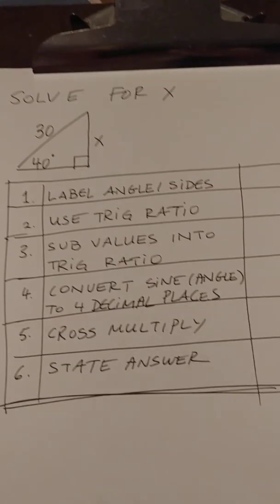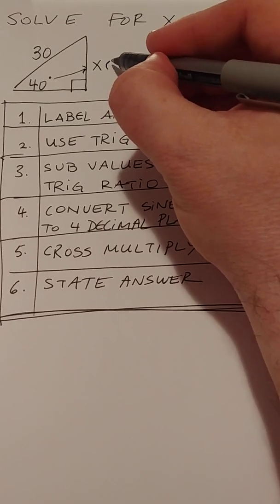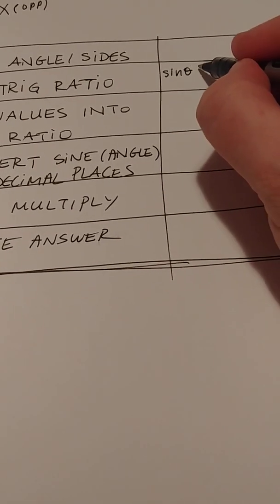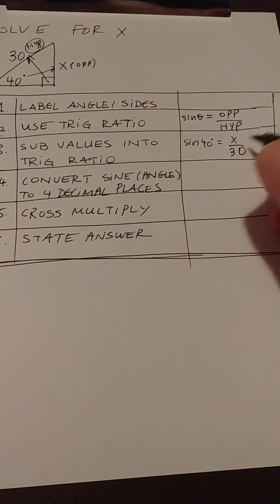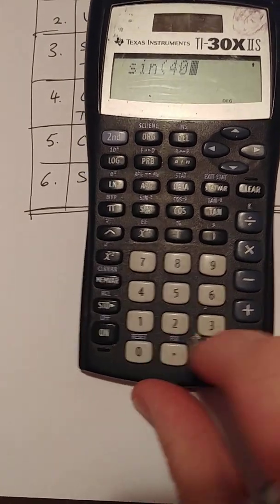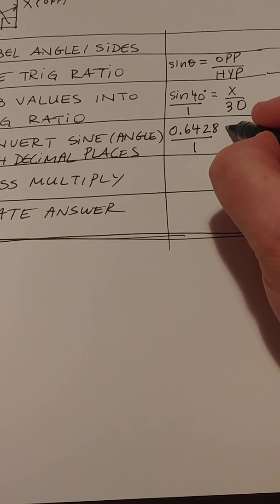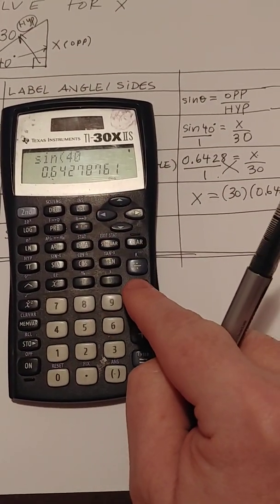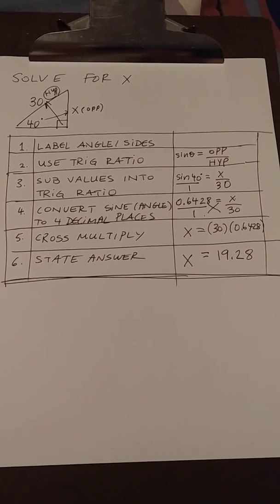Sine Trig Ratio: Solve an unknown side length video 3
MPM 2D
MFM 2P
Grade 10 Academic or Applied Mathematics
Trigonometry
Sine Ratio
Solve an Unknown Side length